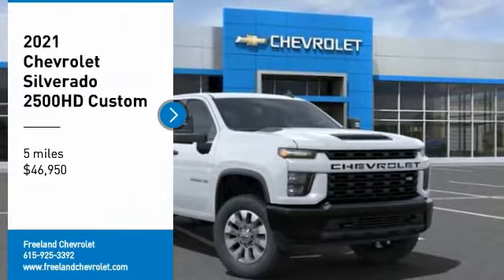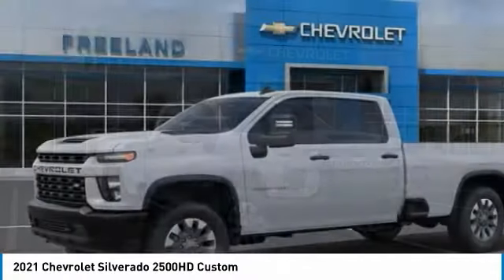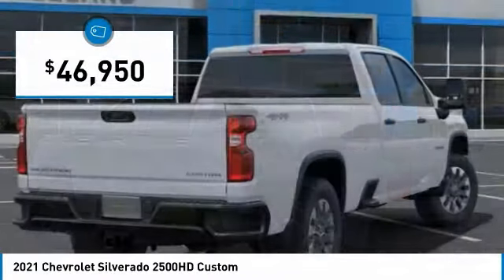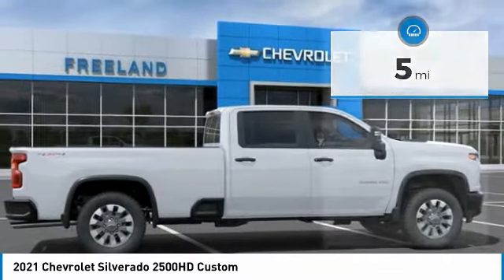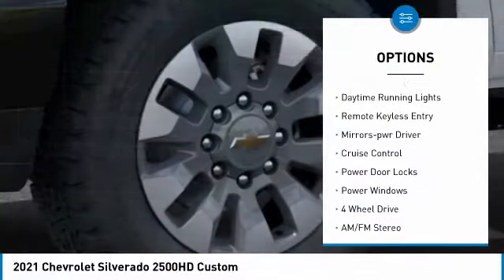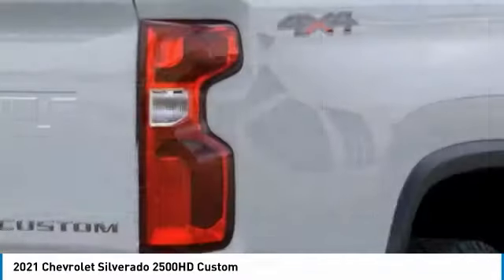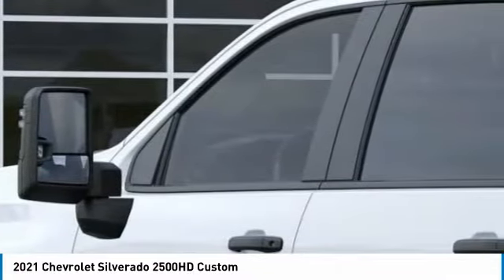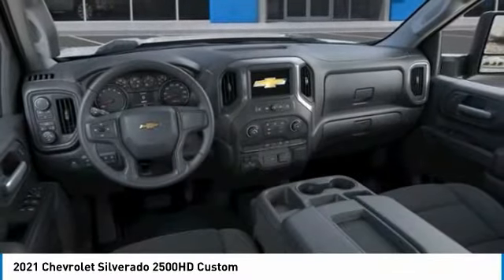2021 Chevrolet Silverado 2500HD MF245489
2021 Chevrolet Silverado 2500HD Custom

Freeland Chevrolet
5333 Hickory Hollow Parkway

Recent Arrival! $1,250 off MSRP!brbrSummit White 2021 Chevrolet Silverado 2500HD Custom 4WD 6.6L V8 6-Speed Automatic 4D Crew Cabbrbr6-Speed Automatic, 4WD, Black Cloth, 120-Volt Bed Mounted Power Outlet, 120-Volt Instrument Panel Power Outlet, 2-Speed Electronic Shift Transfer Case, 3.5 Diagonal Monochromatic Display DIC, 3.73 Rear Axle Ratio, 4G LTE Wi-Fi Hotspot Capable, 4-Wheel Disc Brakes, 6-Speaker Audio System, 720 Cold-Cranking Amps Heavy-Duty Battery, ABS brakes, Air Conditioning, Alloy wheels, AM/FM radio, Apple CarPlay/Android Auto, Auto-Dimming Inside Rear-View Mirror, Black Mirror Caps, Bluetooth For Phone, Body Color Front Grille, Brake assist, Cloth Seat Trim, Color-Keyed Carpeting Floor Covering, Custom Convenience Package, Custom Value Package, Deep-Tinted Glass, Delay-off headlights, Driver door bin, Dual front impact airbags, Dual front side impact airbags, Electric Rear-Window Defogger, Electronic Cruise Control w/Set & Resume Speed, Electronic Stability Control, Front 40/20/40 Split-Bench Seat w/Storage, Front anti-roll bar, Front Center Armrest w/Storage, Front License Plate Kit, Front reading lights, Front Rubberized Vinyl Floor Mats, Front wheel independent suspension, Fully automatic headlights, Heated & Auto-Dimming Vertical Trailering Mirrors, Heated door mirrors, Heated Vertical Trailering Mirrors, Illuminated entry, Infotainment Package, Integrated Trailer Brake Controller, LED Cargo Area Lighting, Locking Tailgate, Low tire pressure warning, Manual Tailgate Function w/EZ Lift, Manual Tailgate Function w/No EZ Lift, Manual Tilt-Wheel Steering Column, Occupant sensing airbag, OnStar & Chevrolet Connected Services Capable, Outside temperature display, Overhead airbag, Overhead console, Panic alarm, Passenger door bin, Passenger vanity mirror, Power Door Locks, Power door mirrors, Power Front Windows w/Driver Express Up/Down, Power Front Windows w/Passenger Express Down, Power Rear Windows w/Express Down, Power steering, Power windows, Preferred Equipment Group 1CX, Premium audio system: Chevrolet Infotainment 3, Radio: Chevrolet Infotainment 3 System, Rear 60/40 Folding Bench Seat (Folds Up), Rear reading lights, Rear Rubberized Vinyl Floor Mats, Rear step bumper, Remote Keyless Entry, Remote keyless entry, Remote Vehicle Starter System, SiriusXM Radio, Speed control, Split folding rear seat, Suspension Package, Tilt steering wheel, Traction control, Trip computer, Turn signal indicator mirrors, Variably intermittent wipers, Wheels: 20 10-Spoke Machined Aluminum, 6-Speed Automatic, 4WD, Black Cloth.brbrWe will beat any Middle Tennessee dealer's price on new Chevrolet's.brbrOne Low Price ! Great Selection ! Find Your New Road ! ***    Sale price does not include tax, tag, or other fees ***$1250 - Chevrolet Consumer Cash Program. Exp. 05/03/2021